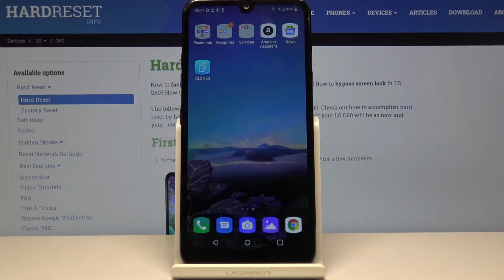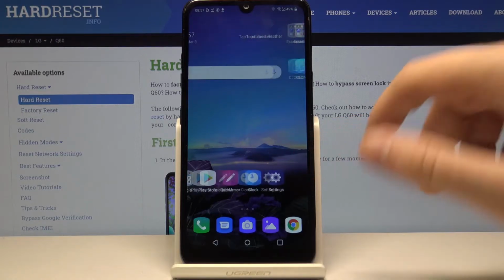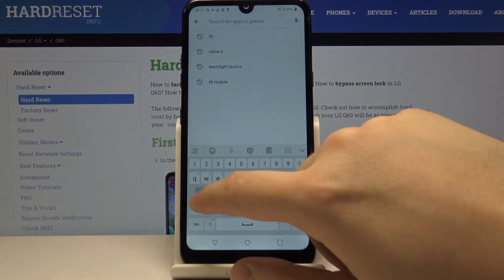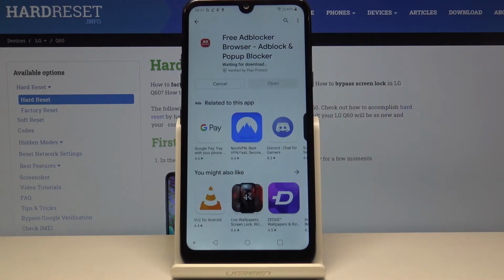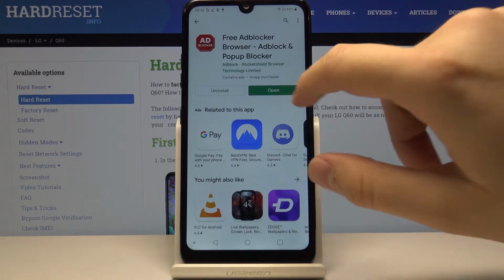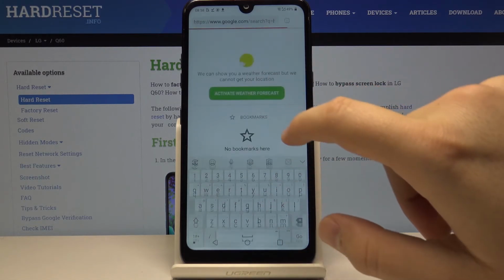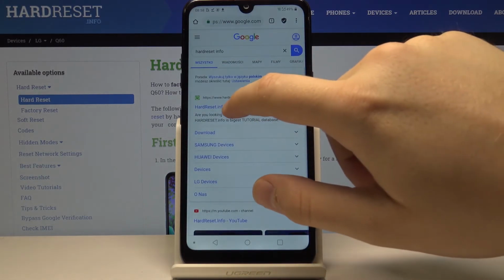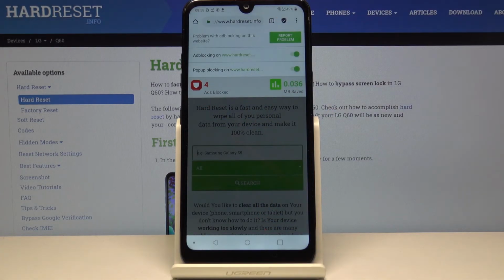How to Install AdBlock in LG Q60 - Block Annoying Ads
Let's find out how to block all annoying ads in your LG Q60. Make sure that you are able to block all adverts. Smoothly and easily download and install AdBlock. Get rid of all annoying adverts. Without any troubles remove all Ads in LG Q60.

How to Install AdBlock in LG Q60? How to Download AdBlock in LG Q60? How to Remove Ads in LG Q60? How to Add AdBlock to LG Q60? How to Remove Ads from AdBlock in LG Q60? How to Block Ads in AdBlock in LG Q60?